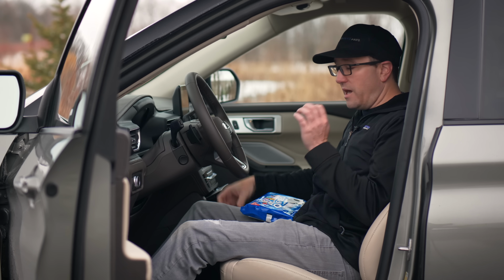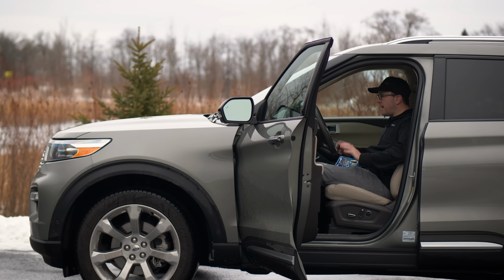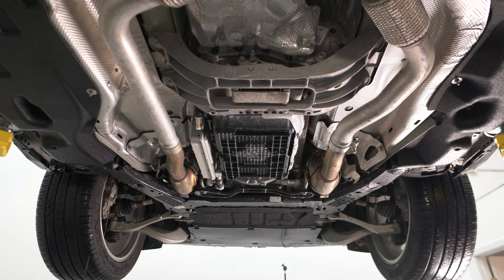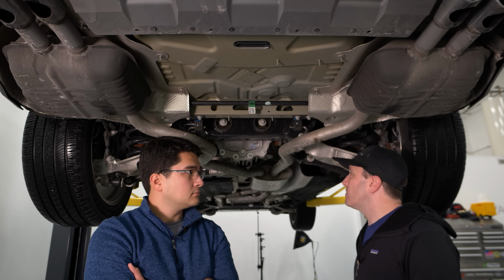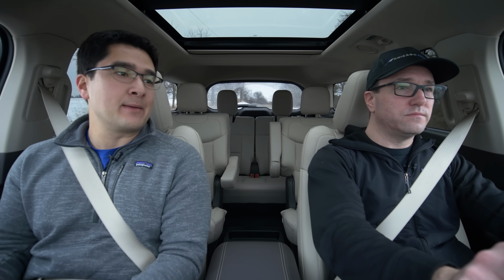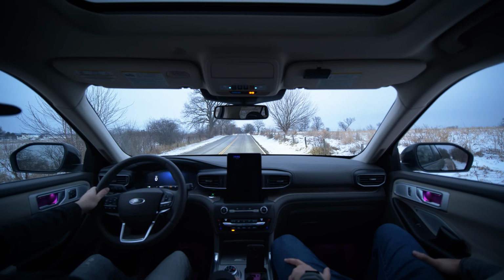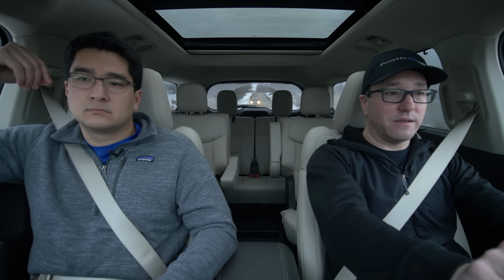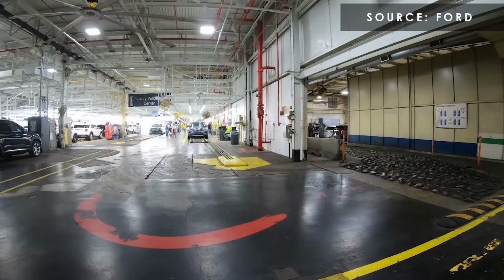2020 Ford Explorer | Who Is Responsible For This?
We review the new 2020 Ford Explorer to discuss the importance of this SUV for the brand.  In the video we will take a light approach at covering all the good and bad things about the new truck and why in most cases buyers would buy this or stay away.  With all of the published problems in the media it's hard to say just what to do.  With other products like the Kia Telluride, Mazda CX9, Toyota Highlander and Dodge Durango close in price, good luck making a decision!

Index:
00:00 - 00:30 Intro
00:30 - 6:15 Interior Impressions
6:15 - 7:03 B&O Audio Testing
7:03 - 13:54 In the Shoppe, Mechanical and Suspension
13:54 - 23:16 Driving Impressions  Good and Bad
23:16 Final Thoughts